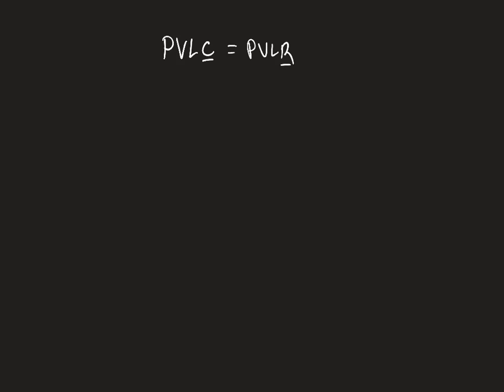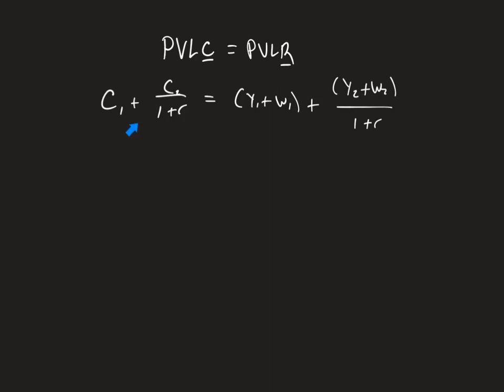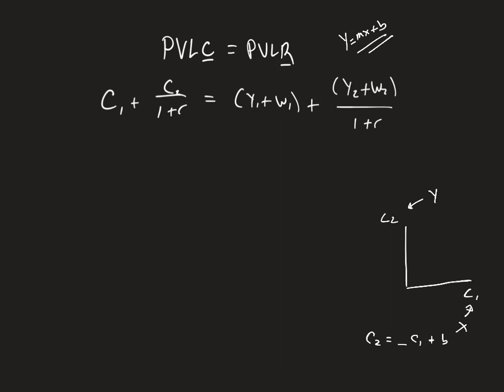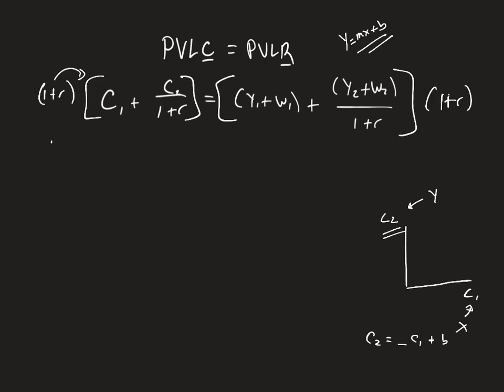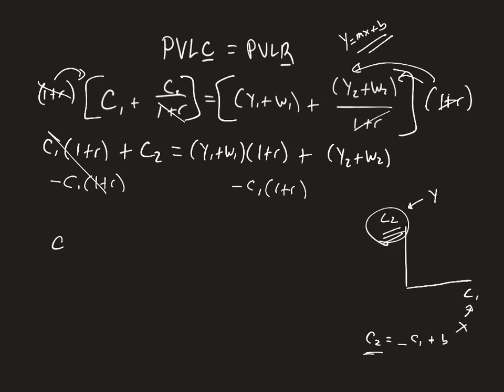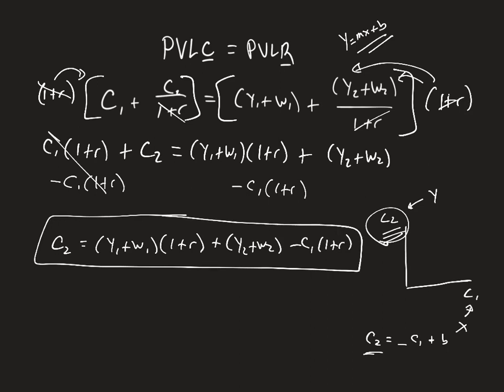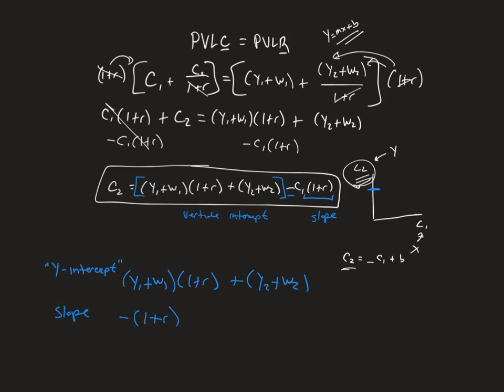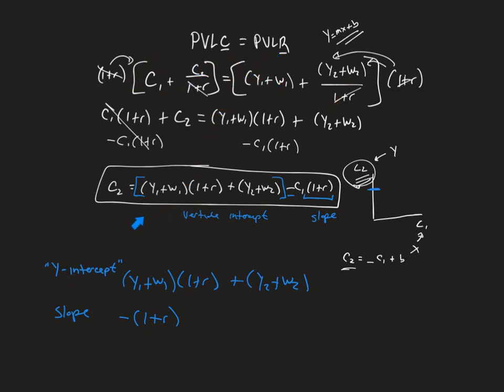The Intertemporal Budget Line Equation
Starting with the PVLC = PVLR, let's analyze the IBL by looking at the math.